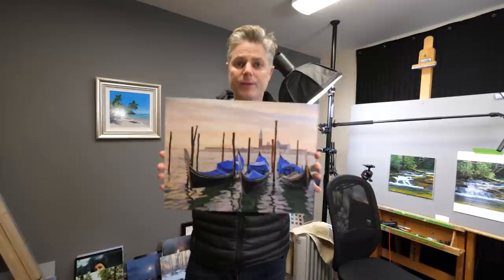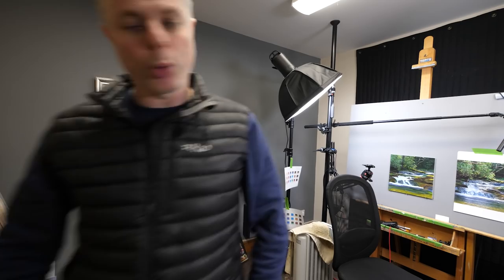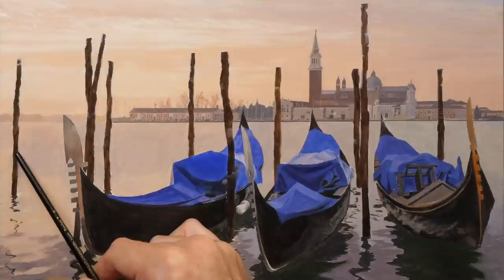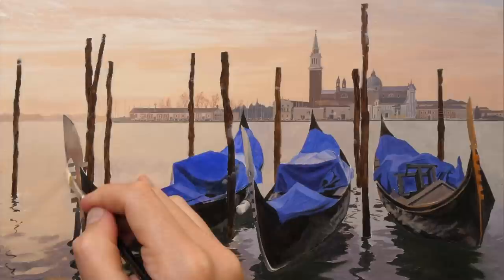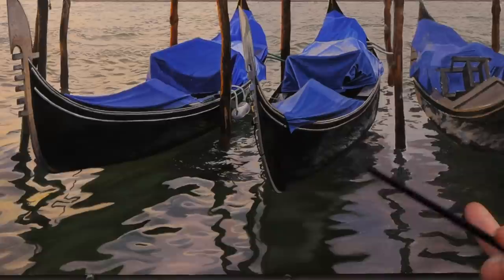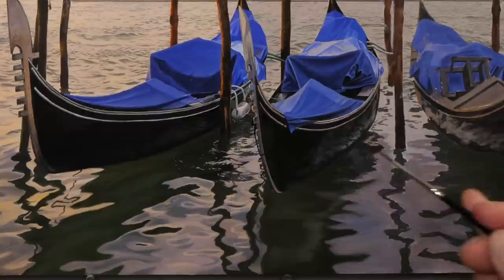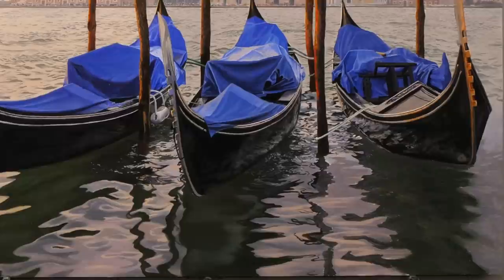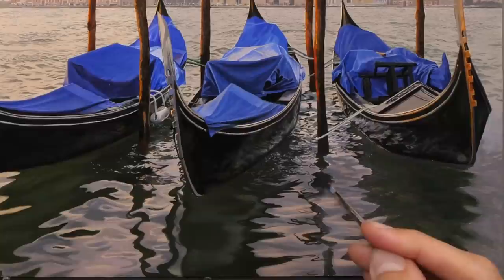How to Paint Water and Reflections | Episode 217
***ONLINE PAINTING LESSONS***
Lessons from start to finish in real time on my new and ONLY online art school website, MJS TV.

*MJS APP*
You can now download lessons to your device from MJS TV!